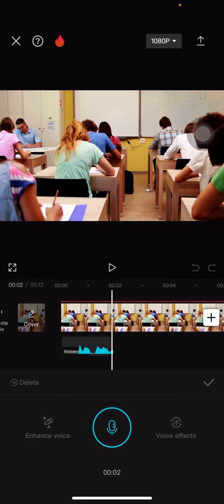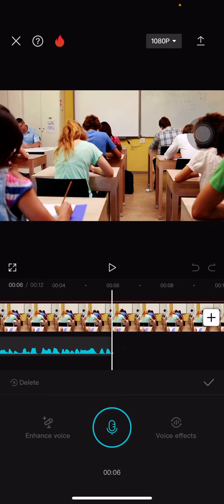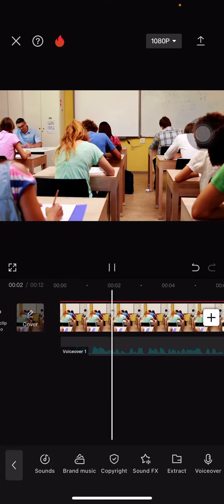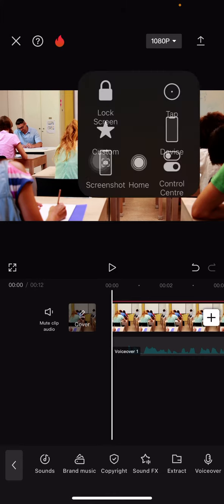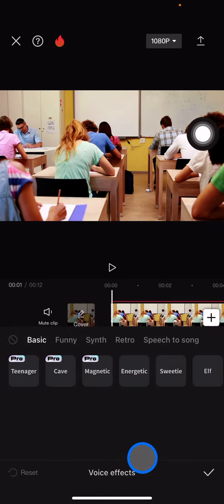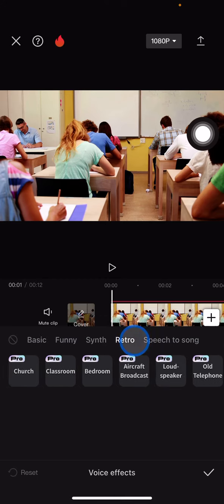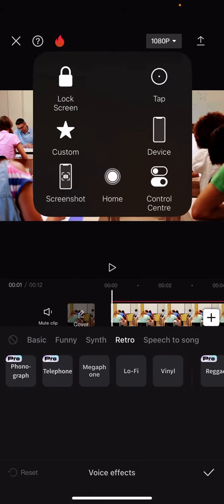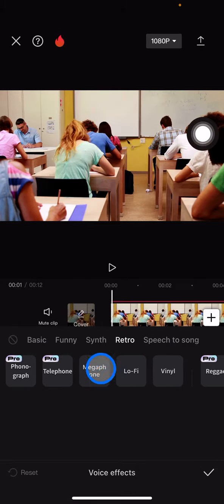❤️ SMART TIPS: Get Muffle Sound Effect with CapCut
Get Muffle Sound Effect with CapCut! Yess! This video will explain you to get a muffled sounds. This type of editing is sometimes needed. You can support your video with a sound effects to mert your expectation. Enjoy this video and apply it into your editing now!